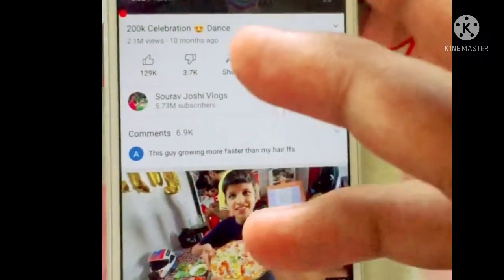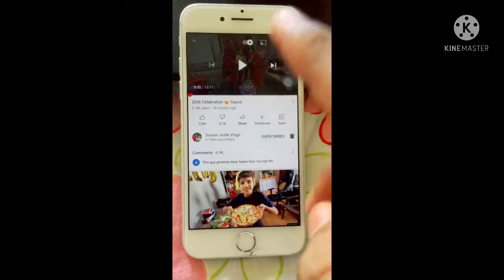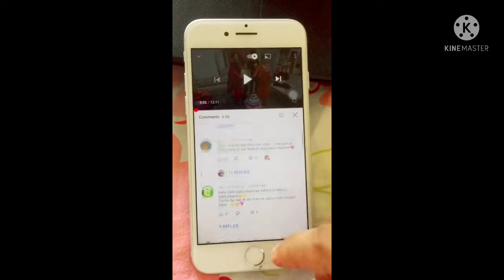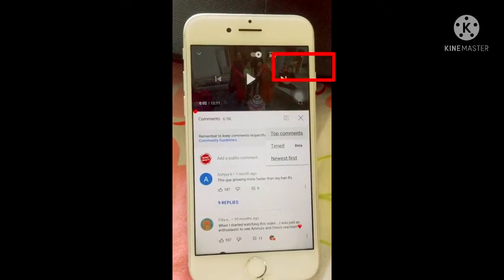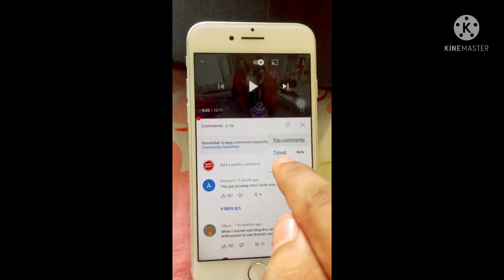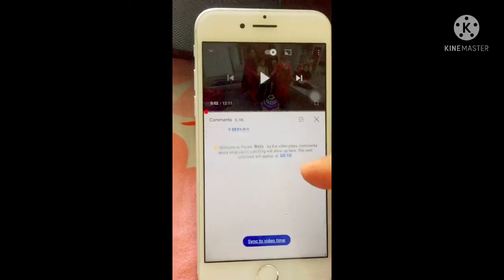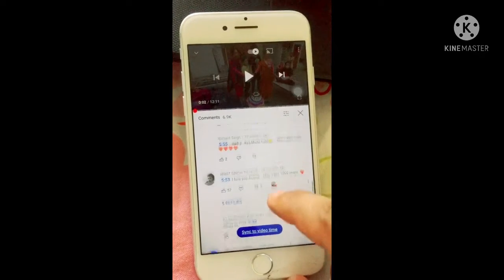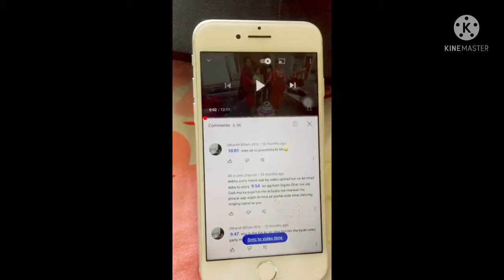YouTube latest updates- Newly added Timed section on the filters for the comment section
In this video, I will share you all about the latest updates on the YouTube. This time youtube has bring a new update on the filters of the comment section under the video. This updates will be helpful for all the youtubers as well as users.

So please watch the video till the end.